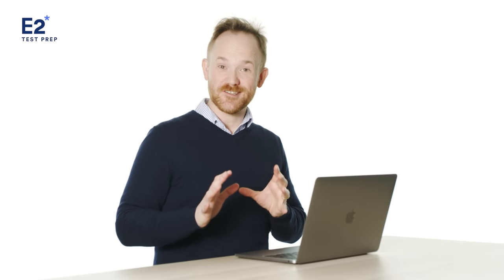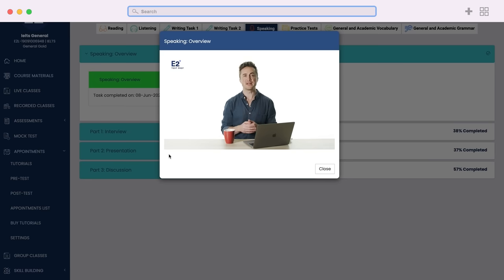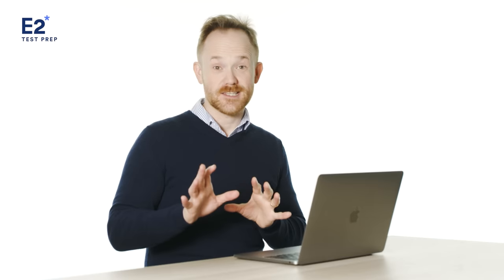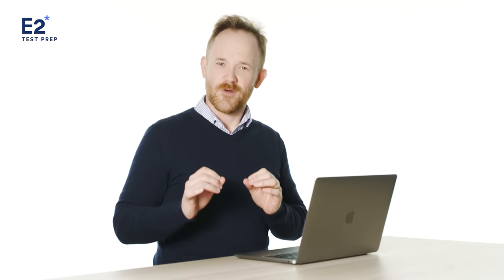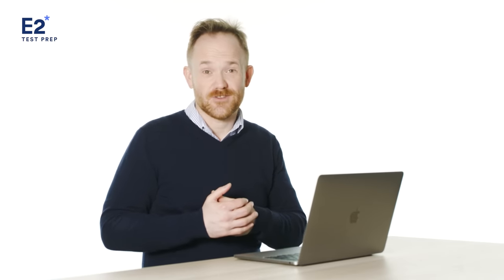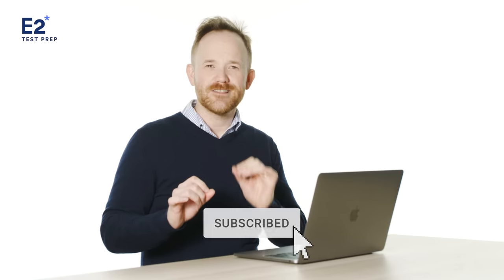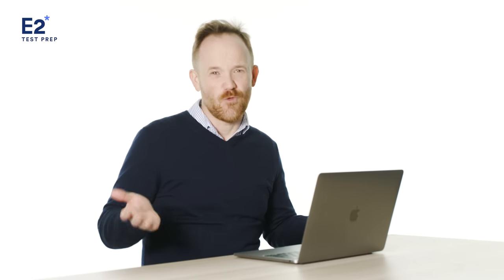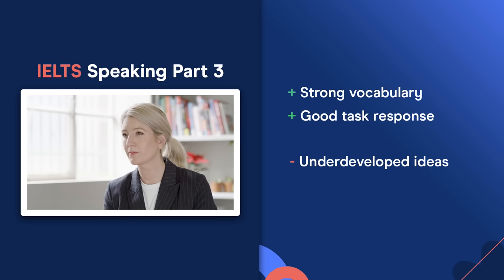IELTS Speaking Test - Band 6.5 with Feedback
In this video, watch a band 6.5 IELTS Speaking Practice Test with Mark, an Ex IELTS Examiner and E2 IELTS Teacher. Mark provides feedback, and gives his best tips and advice for students taking the IELTS Speaking Test.

IELTS Speaking Introduction 00:00
IELTS Speaking Part 1 01:22
IELTS Speaking Part 2 15:38
IELTS Speaking Part 3 22:35
Recap and Final Review 35:37